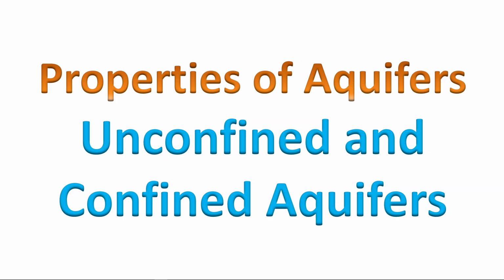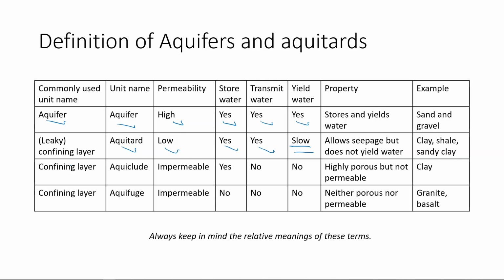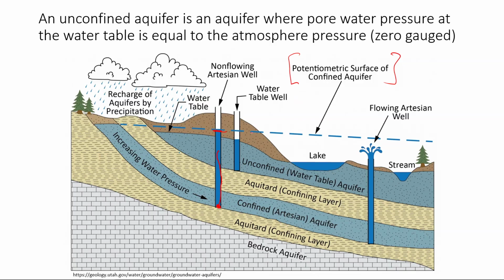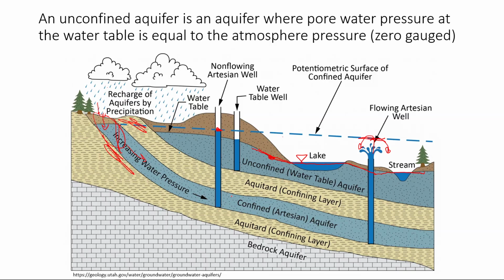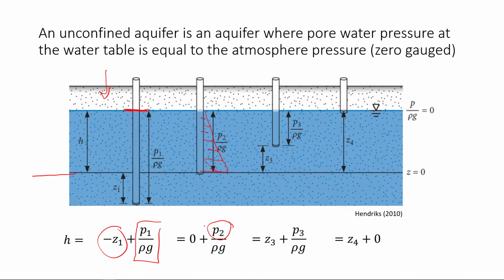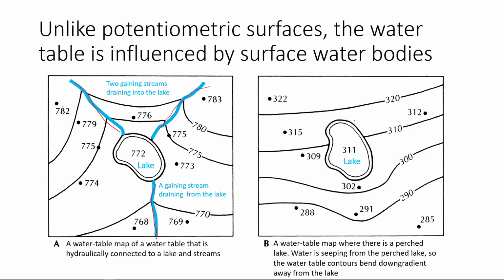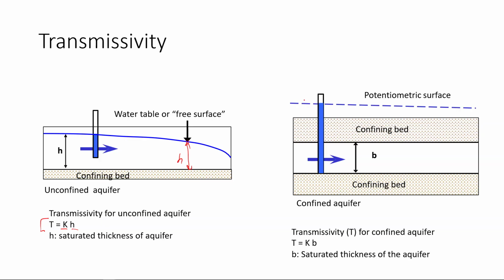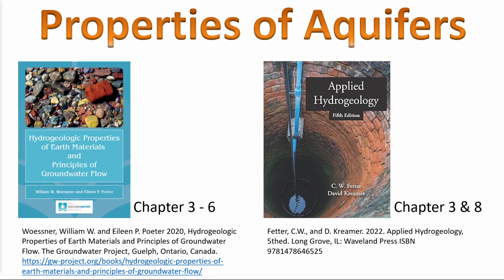Properties of Aquifer : Unconfined and Confined Aquifers